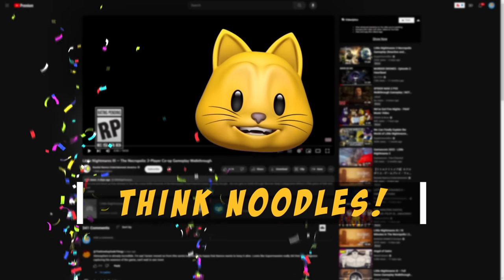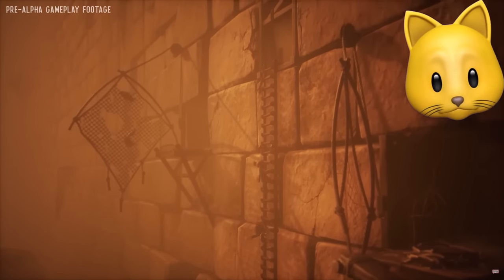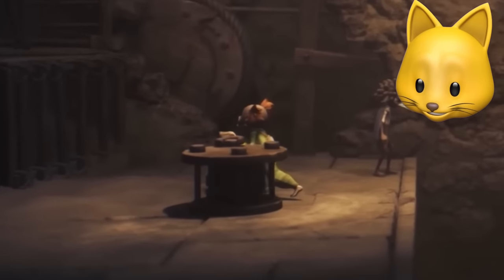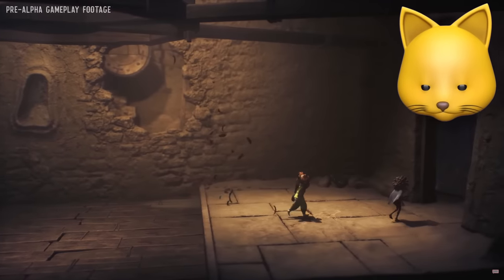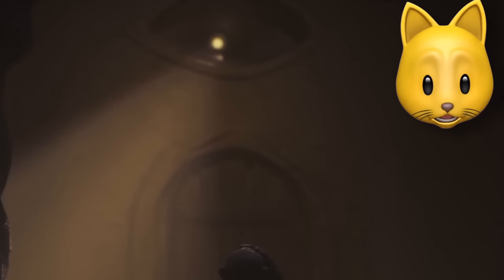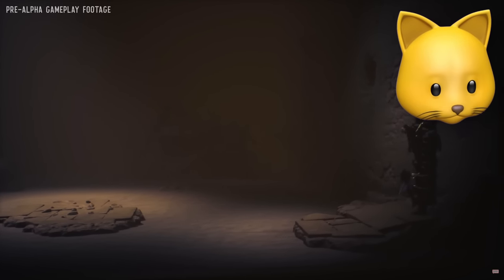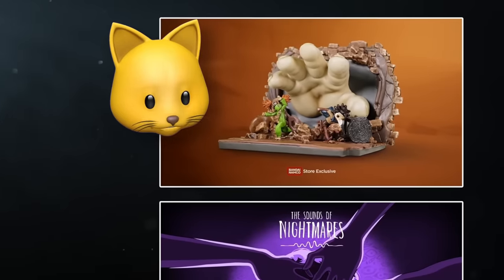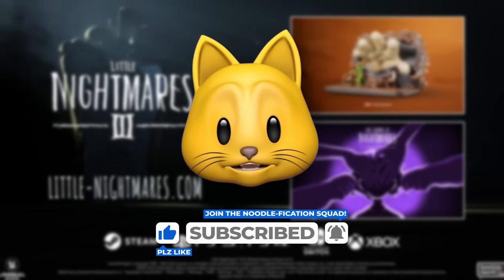LITTLE NIGHTMARES 3 HAS A GIANT BOSS BABY?!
LITTLE NIGHTMARES III Gameplay Looks SO GOOD! [REACTION + ANALYSIS]

If you like Mr. Beast, join me, my dog Kloï and other friends on our adventures in gaming. Here, you can find all kinds of family-friendly gaming videos and shorts. I play lots of different games from Roblox DOORS, to Poppy Playtime, PROJECT: PLAYTIME and Granny. I also play mobile games, indie games and more!

NOODLE ON!!